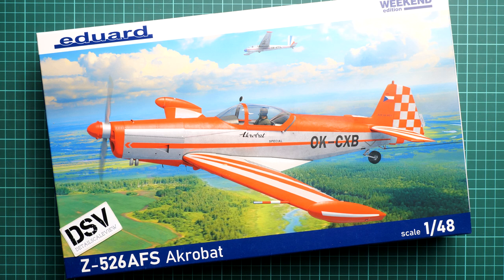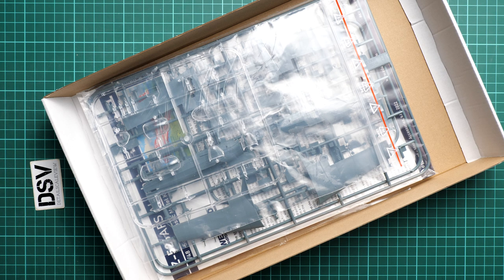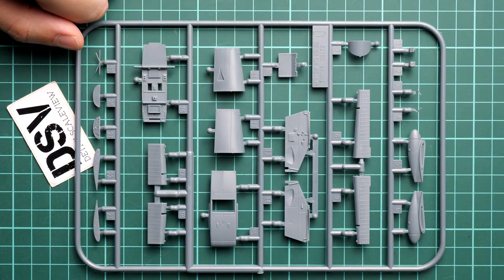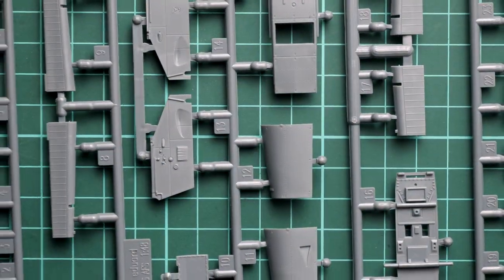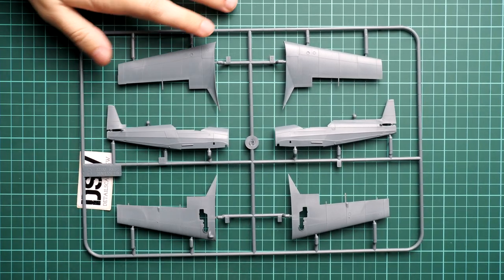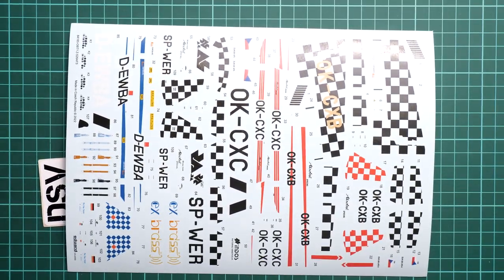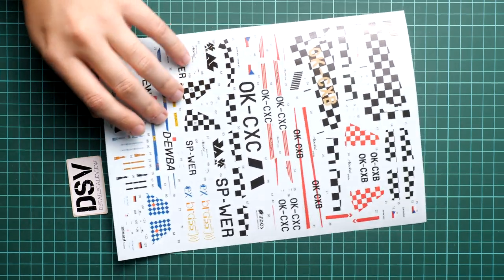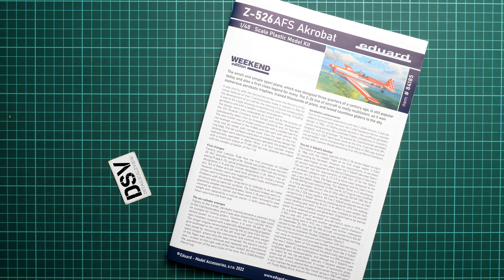Eduard 1/48 Z-526AFS Akrobat Weekend (84185) Review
This time we are going to talk about new release from Eduard. Model copies aerobatic aircraft in 1/48 scale. Moreover this is a Weekend Edition release, so you will get it for a bit more reasonable price.